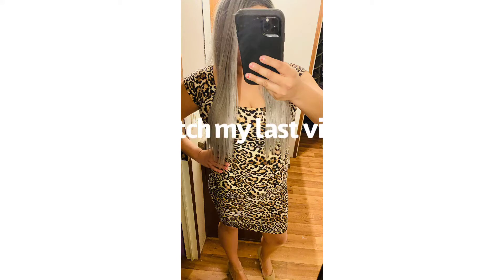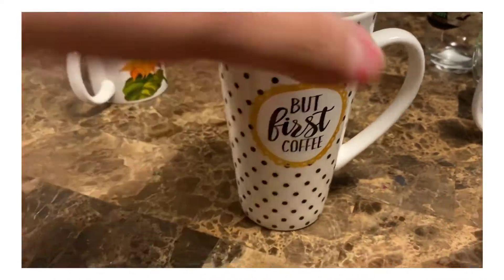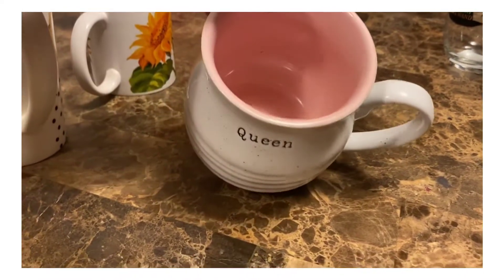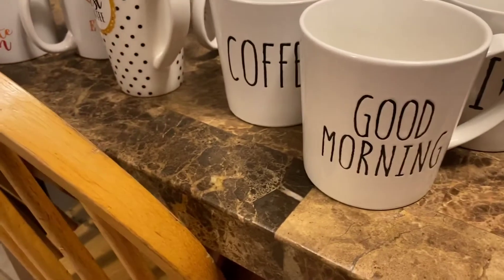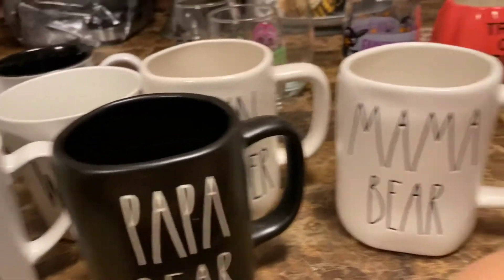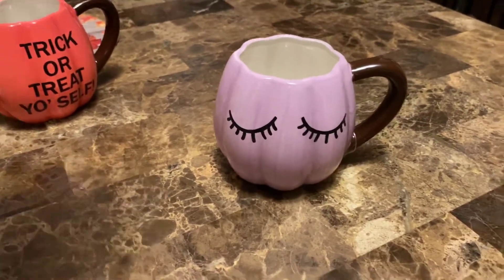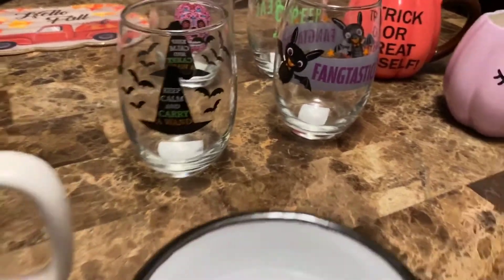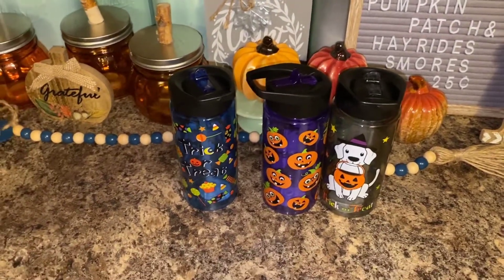My Fall mug collection 2020/ a day with Vanessa!!!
Hi 👋 welcome to my page or welcome back 🖤🖤 I have a Fall mug /cup collection today . I hope ya like it !!

Facebook: Dollar Tree Crafts & more
Tik Tok : Lesko Crafty Girl 1